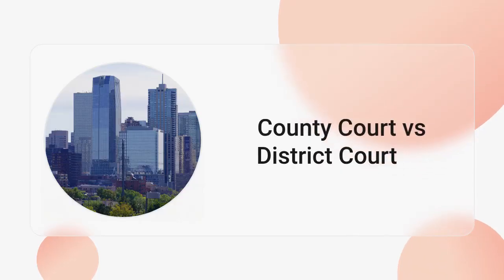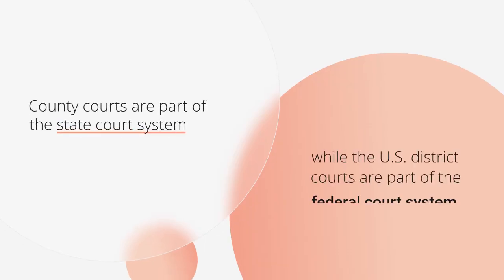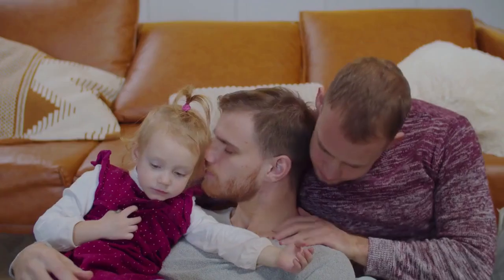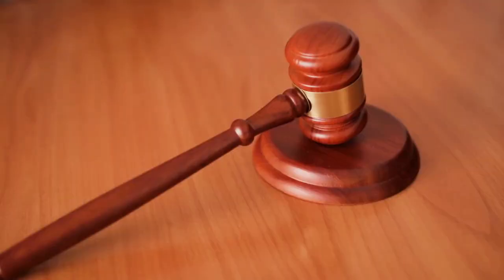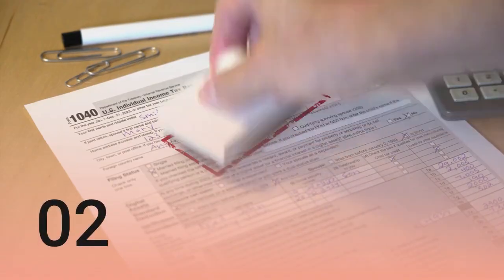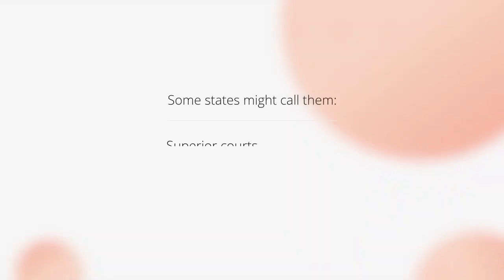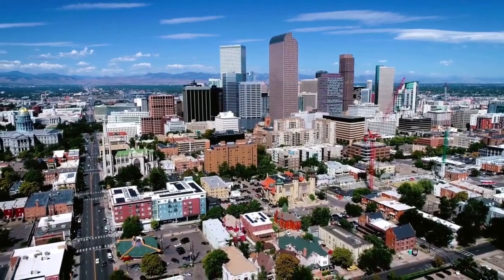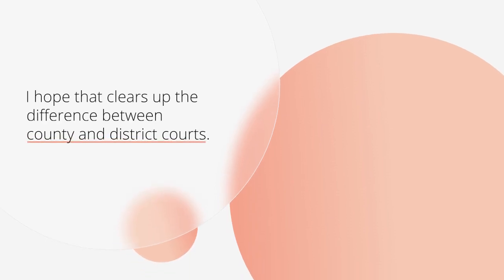What Is The Difference Between County And District Court?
District Courts are courts of general jurisdiction, meaning they handle a wide range of serious legal matters. This typically includes all felony criminal cases, major civil lawsuits involving significant monetary disputes, divorces, real estate disputes, and personal injury claims. They are often the primary trial court for the most serious cases within a state's judicial system. In contrast, County Courts are courts of limited jurisdiction. Their purview is generally restricted to less severe cases, such as misdemeanor criminal offenses, minor civil disputes (like small claims or landlord-tenant cases), traffic infractions, and sometimes probate or juvenile matters, depending on the specific state's structure. While both operate at a local level, the key distinction lies in the severity and complexity of the cases they are authorized to hear, with District Courts handling the more substantial legal challenges.